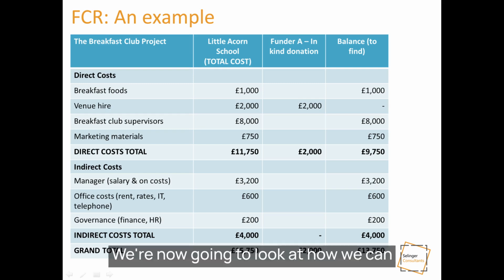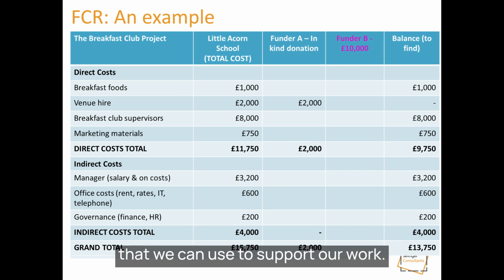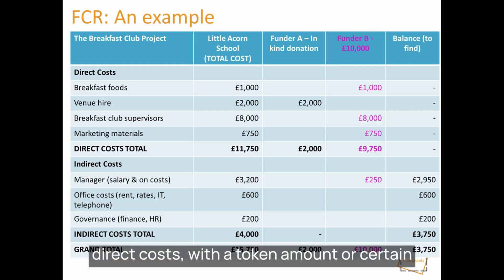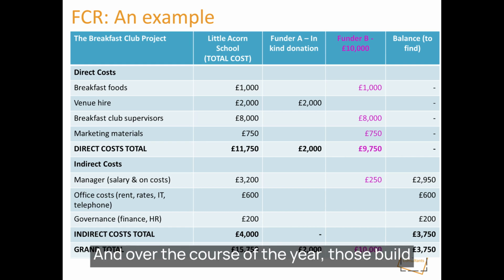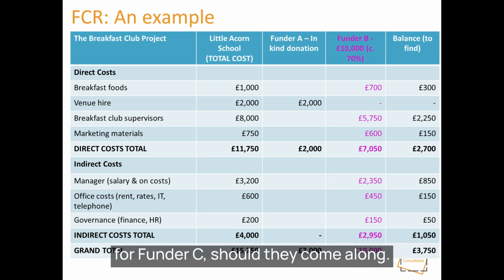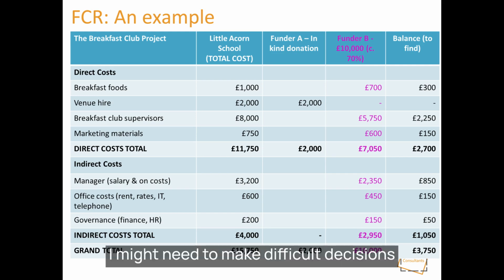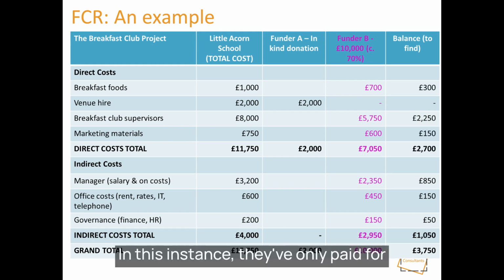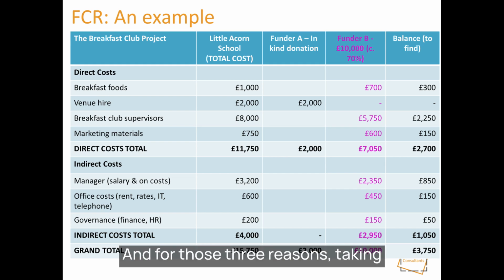FCR Part 2